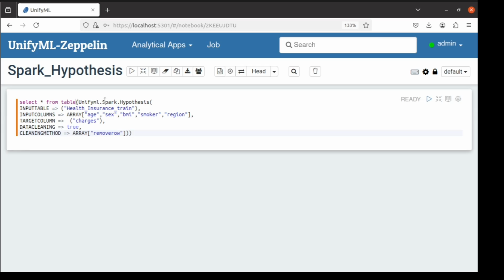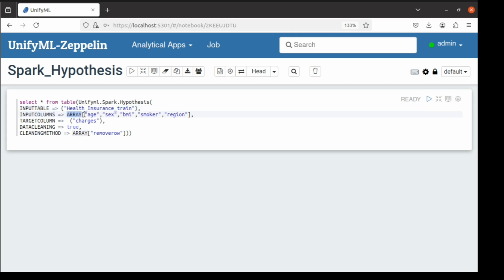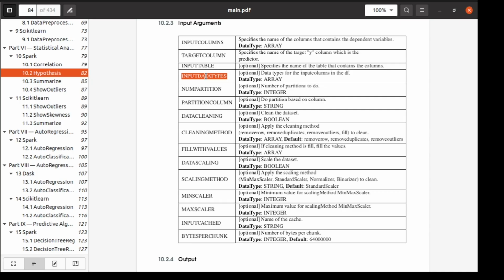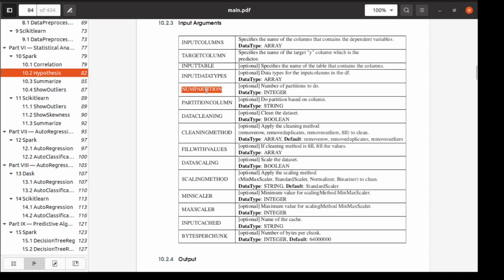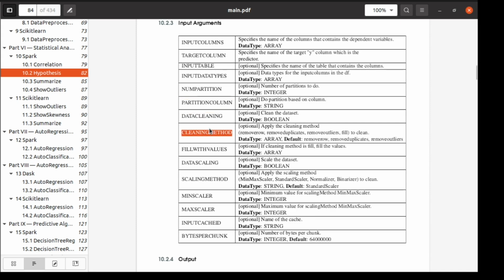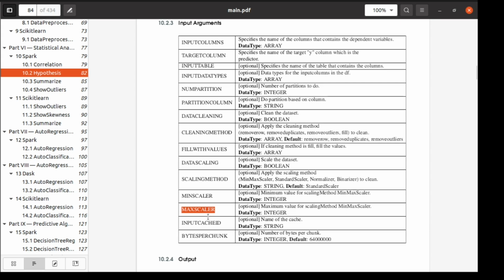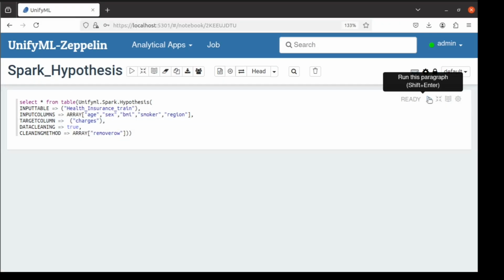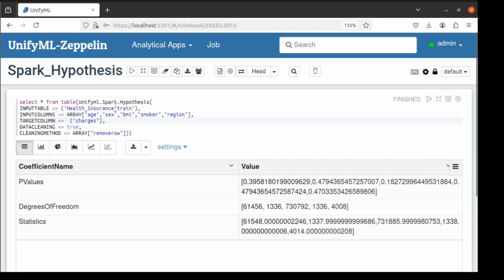🔬 Performing Hypothesis Testing with UnifyML SQL 🧪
UnifyML.com presents a detailed guide on using the Spark Hypothesis function with UnifyML SQL. In this video, we cover how to test relationships between variables using the Spark Hypothesis function. Learn how to clean your data, select input columns, and run SQL queries for hypothesis testing on your dataset.

We also explore key parameters like data scaling methods, partitioning, and handling null values. For more advanced features, check out our documentation at UnifyML.com: UnifyML Documentation.

✔️ Spark Hypothesis Function Overview
✔️ Data Cleaning Methods
✔️ Input Data Types and Partitions
✔️ Data Scaling Explained
✔️ Running the Query
✔️ Understanding the Output